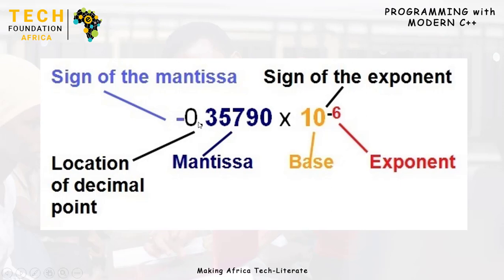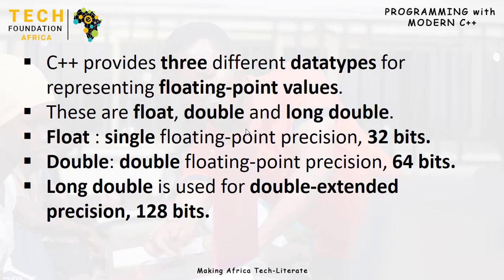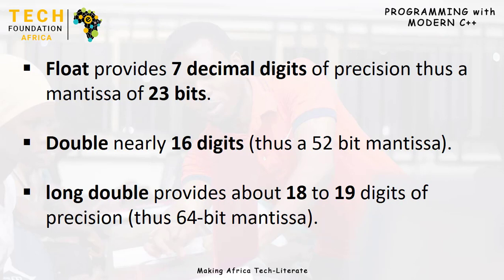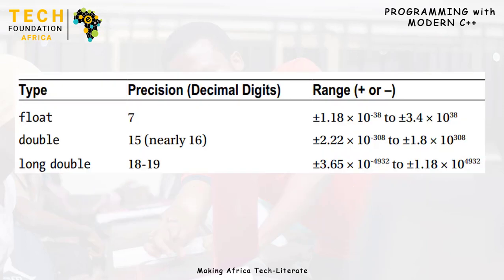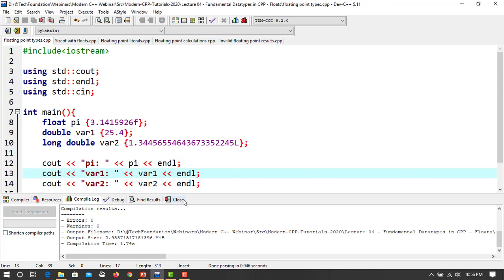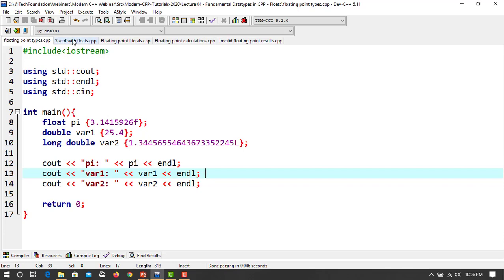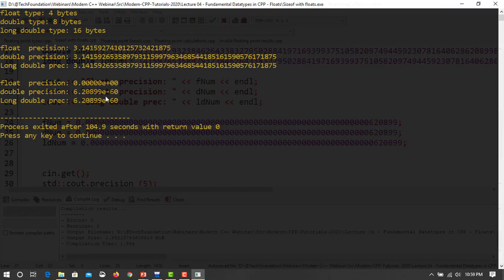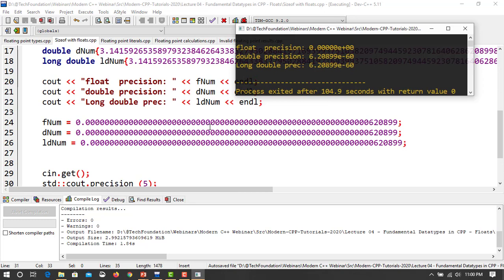Lecture 05 Fundamental Datatypes Floating point types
In this video I talk about the second part of the Fundamental Datatypes. This focuses on floating-point numbers. The following is the outline of the tutorials.

Floating-point Datatypes
Floating-point Literals
Floating-point Calculations
Limitations of The Floating-Point Values
Invalid Floating-Point Results

All source codes used in this tutorial series can be accessed